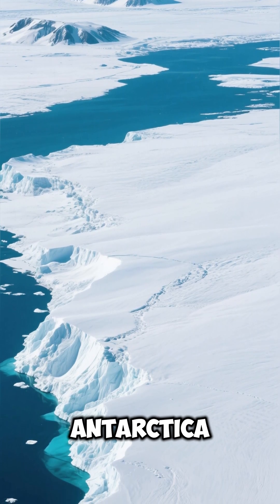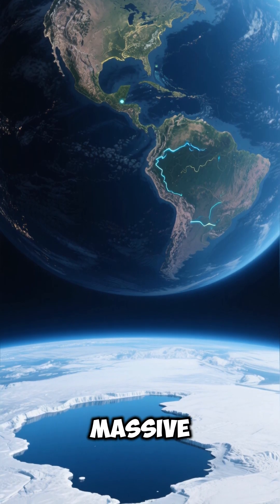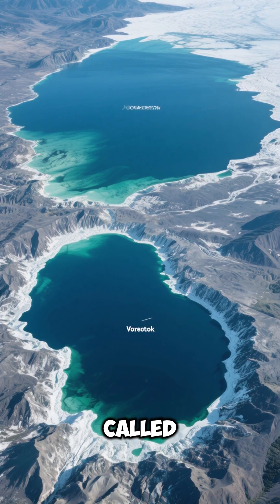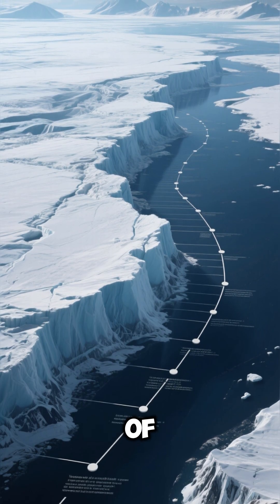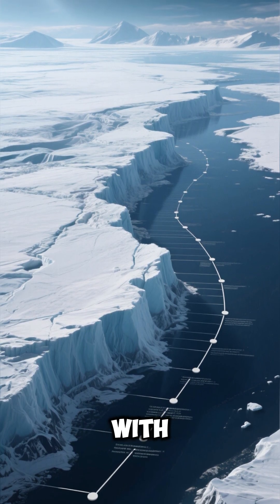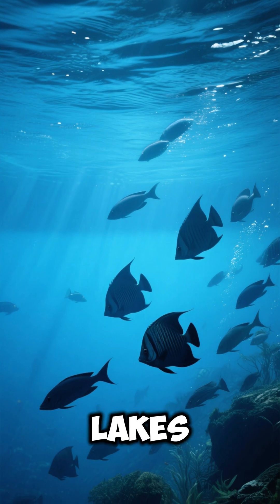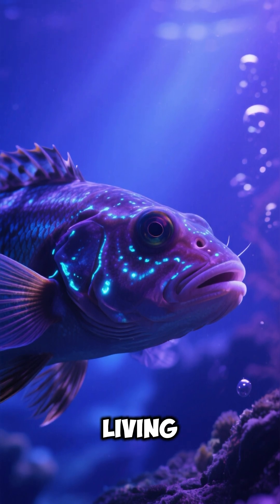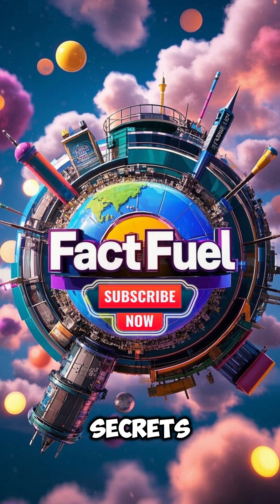Antarctica’s Hidden Lakes – Secrets Beneath the Ice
Beneath the frozen surface of Antarctica lies a mysterious world of hidden lakes untouched for millions of years. Scientists believe these subglacial waters may hold clues to life on other planets and the Earth’s climate past. Could these icy depths reveal secrets that change our understanding of the planet forever?